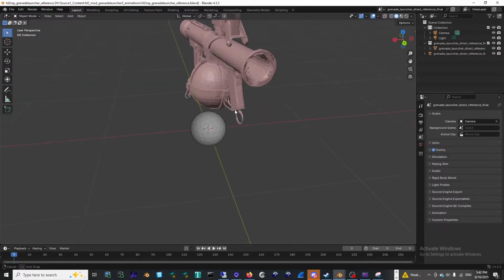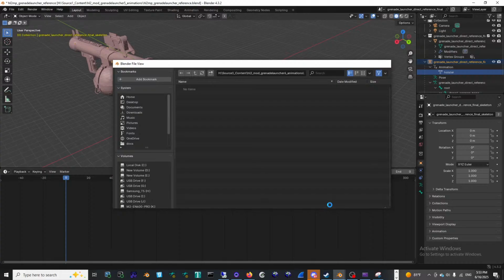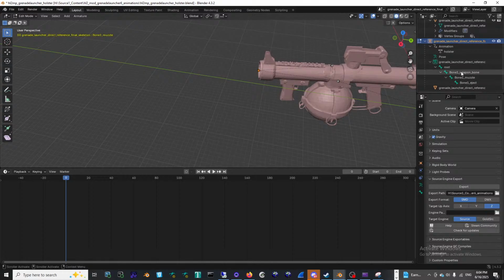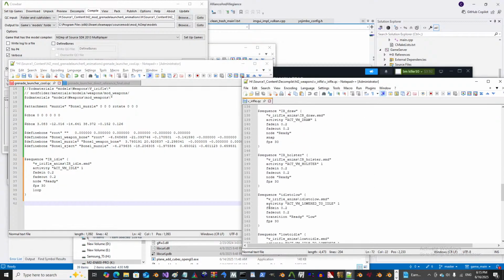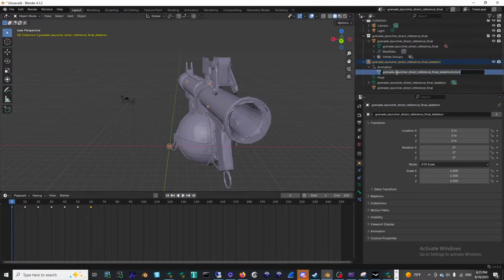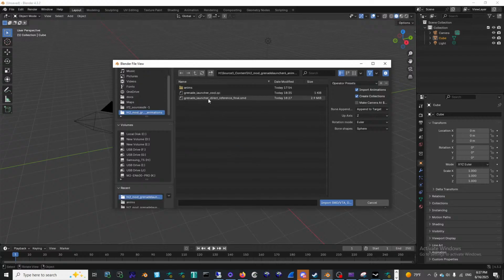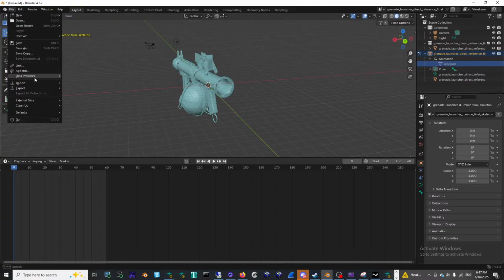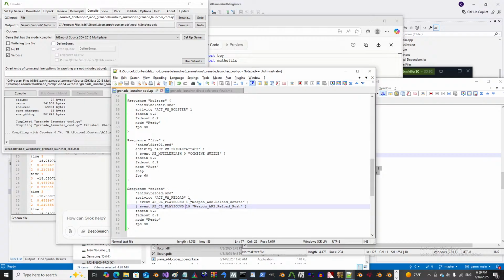Viewmodel weapon modeling blender Source SDK 2013 Multiplayer 2013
1. Login to Play Console and create a App for Draft work.

2. Make a app - Android Studio GameActivity OpenGL 3.0
3. Generate a key
keytool in java bin folder
4. Sign things up in google cloud console

BTC: bc1q5w9uy5g2r5m3pjd8f7g7rv3me6u8dhx6x6vd96

ETH: 0x811FE59dD693165E42dA2F2ff23C0EFcd69AD8A1

Solana: GXNzCfhUgpgKHGq3q8qmfsvtQK5f15voMnhu55uR9Tuq

running on 2 CPU E5 Xeon 2699